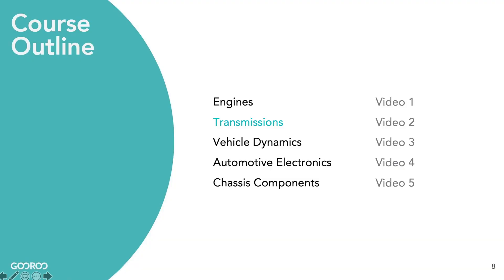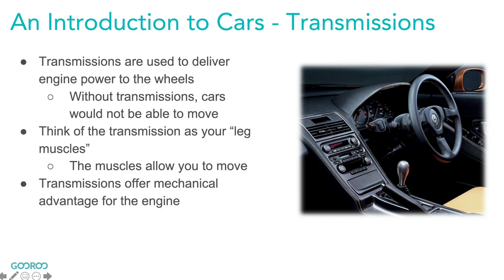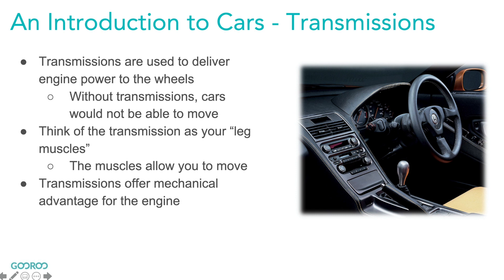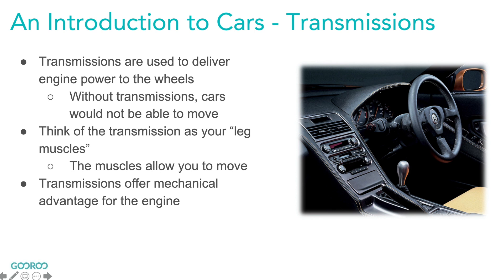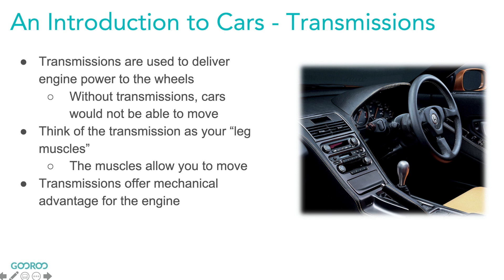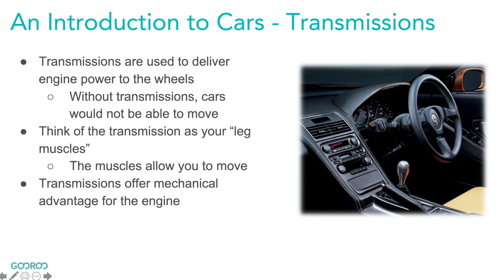Car Parts: How Cars Can Move You with Sam Shah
Car Parts: How Cars Can Move You

Discover how you can be "moved" by cars and car parts. Sam Shah shows you that by understanding how cars work, you can prolong your investment, save money, and get more for what you paid for.

ABOUT GOOROO

Cars have always been a passion of Sam Shah’s. Everything from detailing, to maintaining, and even modifying cars fascinates him. In fact, it's because of cars that he chose to pursue a career in mechanical engineering. Sam currently works for a Fortune 500 company as an engineer.

MORE RESOURCES